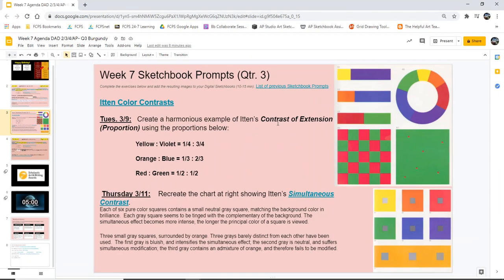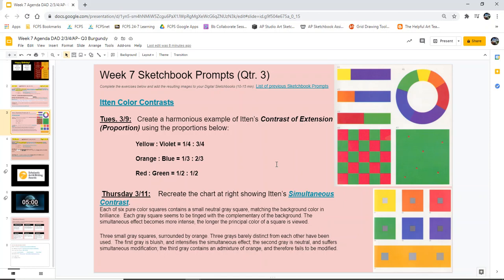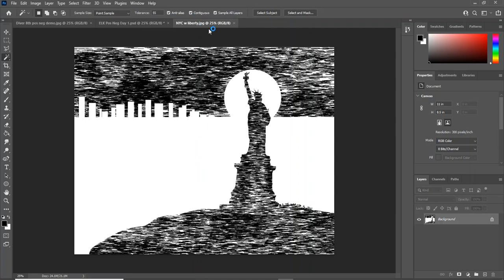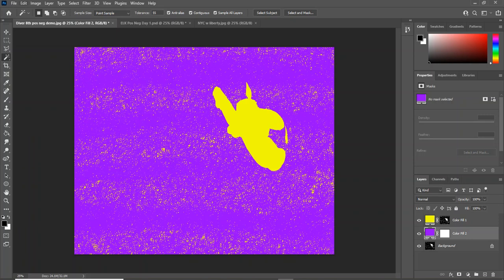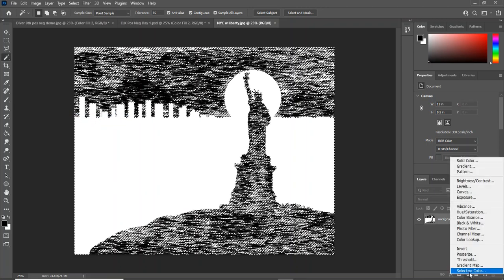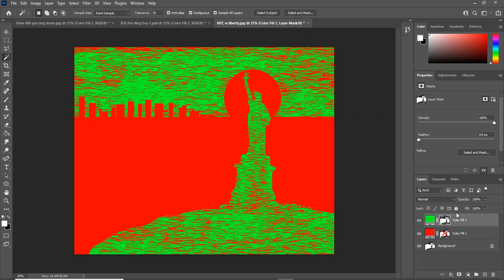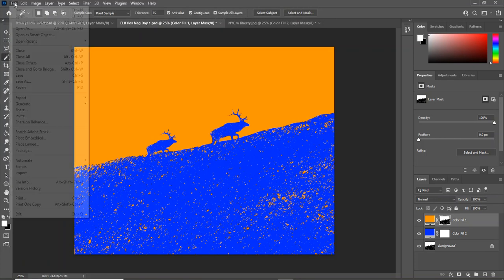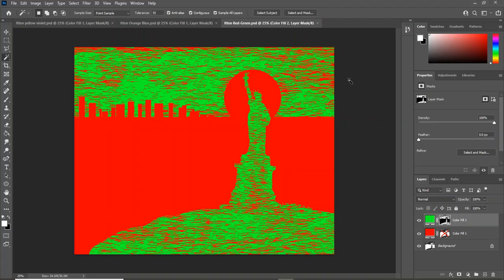Itten Contrast by Extension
Mr. H shows demonstrates the application of Itten's Contrast by Exetension, akak Contrast by Proportion based on Black and White Positive and Negative space images made previously.  The color scheme applied is chosen based on the balance of positive and negative space.  Itten believe the following proportions of complementary colors were most harmonious:  Yellow and Violet(25/75%), Orange and Blue (33.3/66.6%), and Red and Green (50/50%).